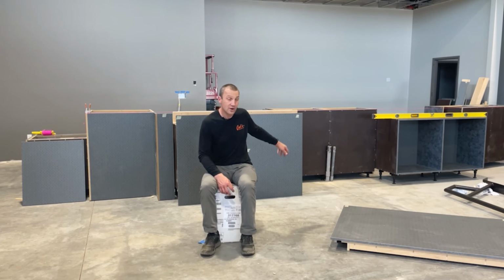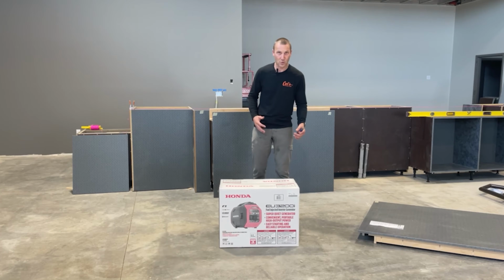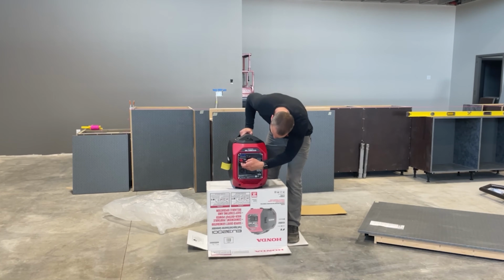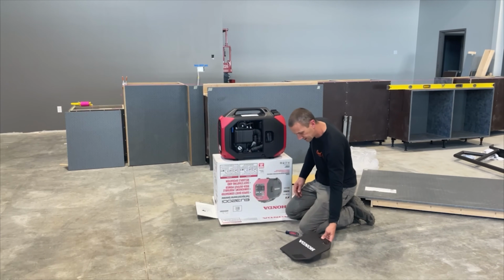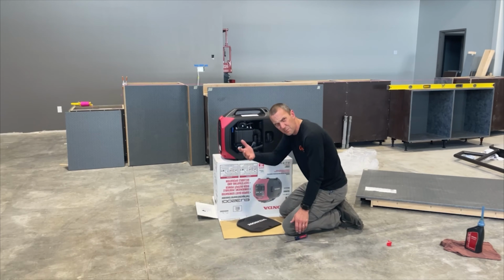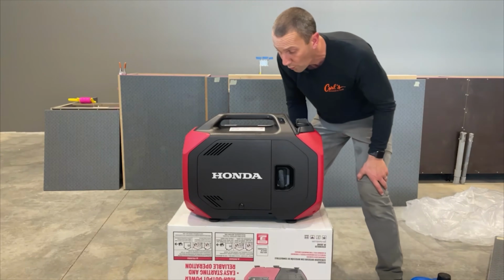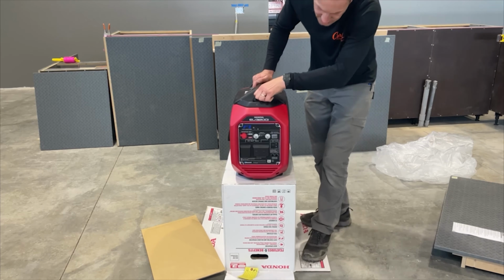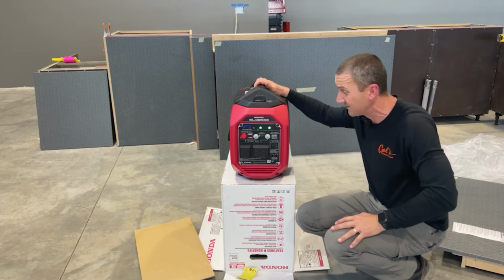Honda Generator EU3200i UNBOXING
Carl's Mower & Saw is one of the first in the nation to get the new Honda EU3200i!

Not only is this new addition to the Honda generator lineup lightweight (less than 60 lbs), but it's also fuel injected and will give you about 9 hours of runtime on one tank of gas! Check out some of the other features of this new Honda generator and see for yourself why this just might be the generator you've been waiting for!

After many years in the industry, Carl Levien decided it was time to go out on his own. The day came, April 1, 1990, when Carl and Beth Levien officially opened Carl’s Mower & Saw. With a clear goal to provide a higher level of service to Whatcom County, they opened their doors and started building a loyal following of customers. They discovered customers were refreshed by the quality of service available to them. Over the past 30 years we have continued to refine our services and provide the top equipment in the industry.

◼️ WANT MORE TIPS?